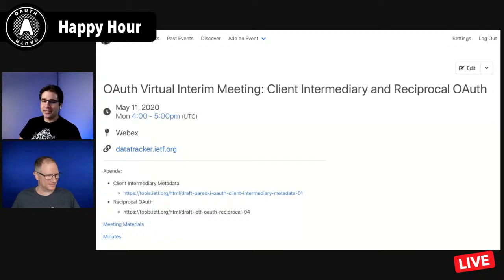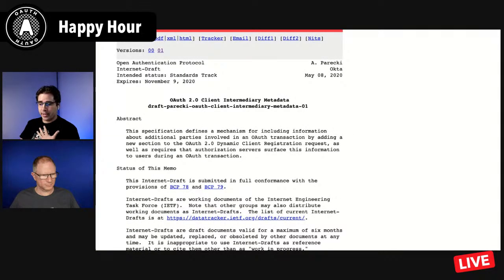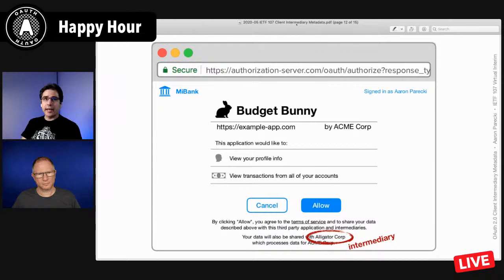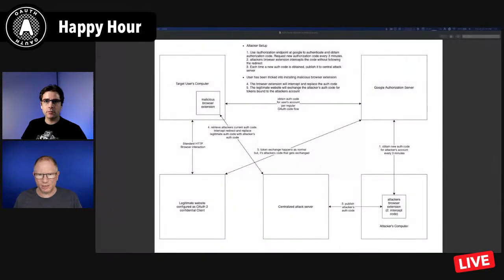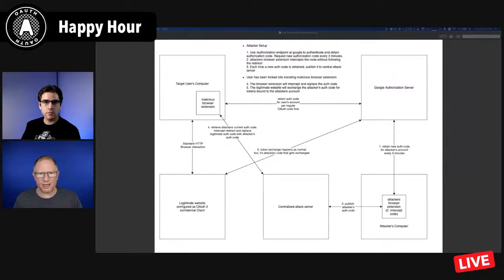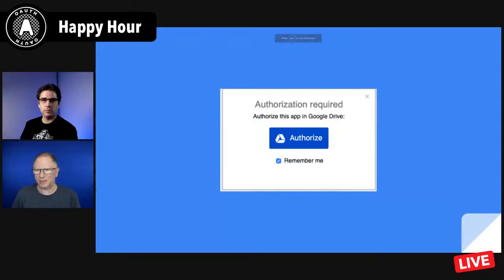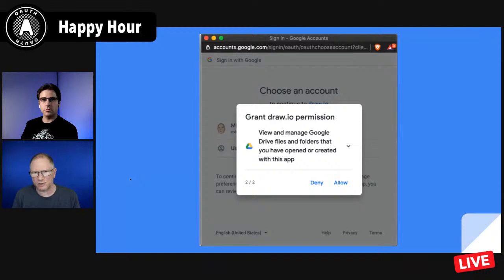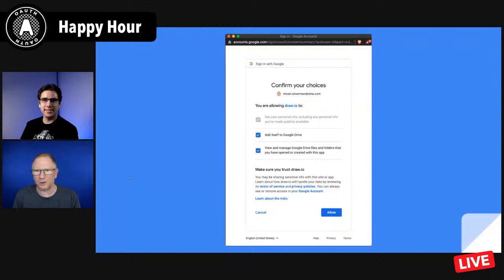OAuth Happy Hour - Client Intermediary, Reciprocal OAuth, Live Q&A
Join Aaron Parecki and Micah Silverman from Okta for an hour of live Q&A about all things OAuth and OpenID Connect! Bring your questions, or just come to learn about what's new!